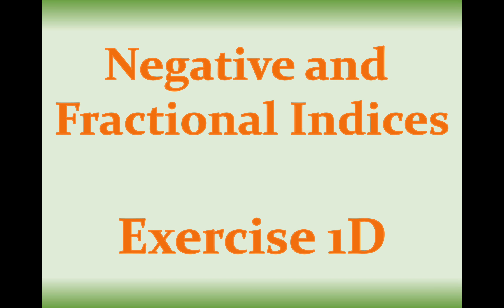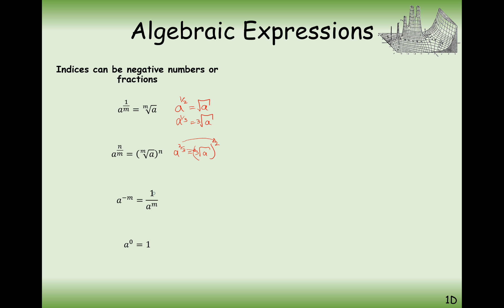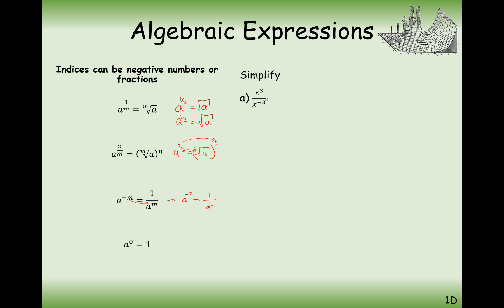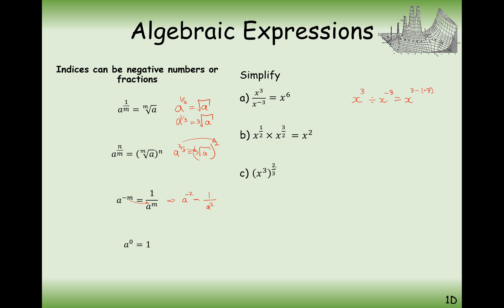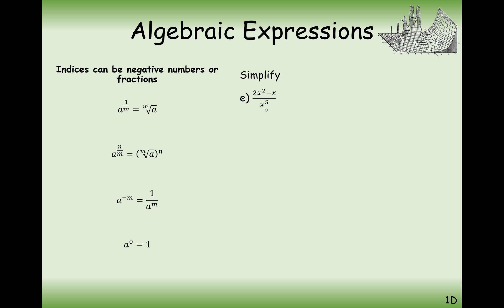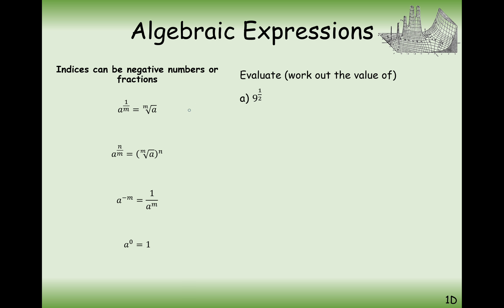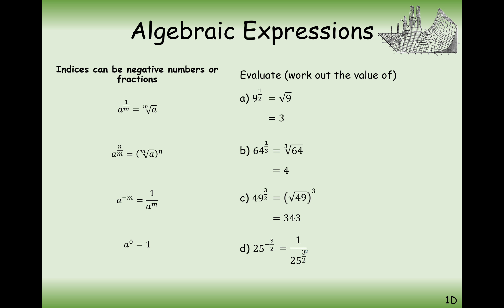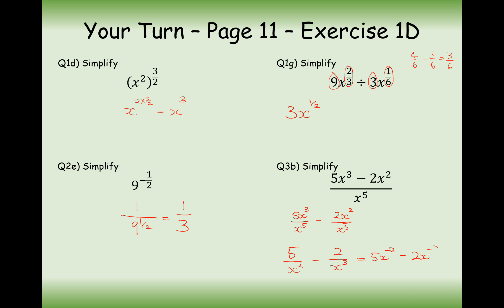AS Maths - Pure - Negative and Fractional Indices